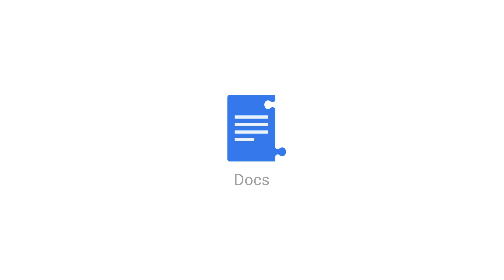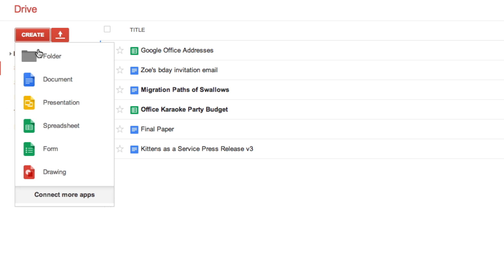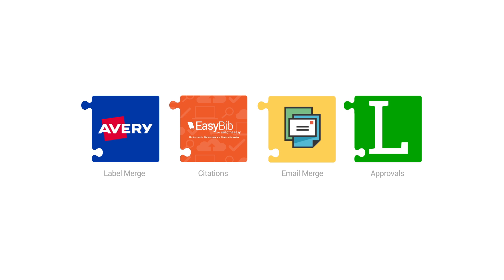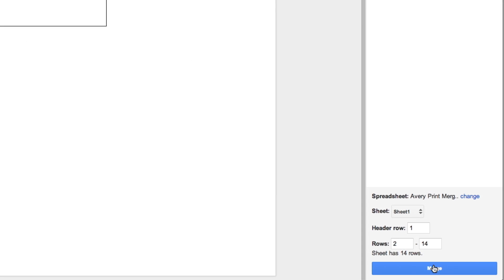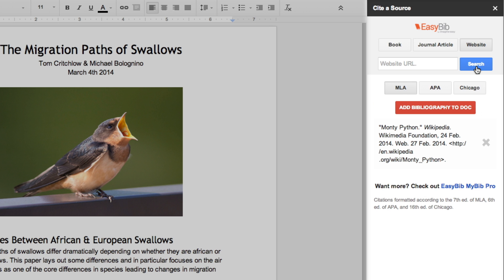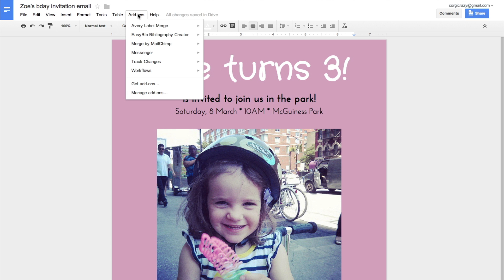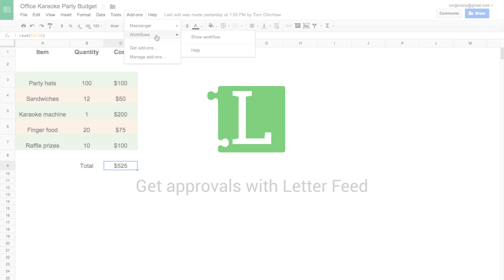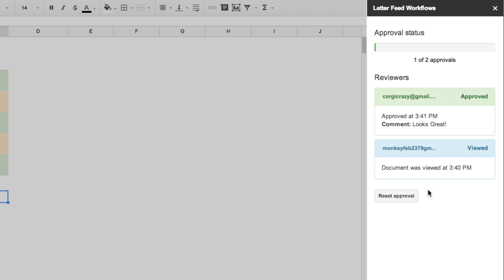Add-ons for Google Docs & Sheets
You use Google Docs and Sheets to get all sorts of stuff done -- whether you're staying up late to finish that final paper or just getting started on a new project at the office. But to help take some of that work off your shoulders, try add-ons—new tools created by third-party developers that give you even more capabilities in your documents and spreadsheets.